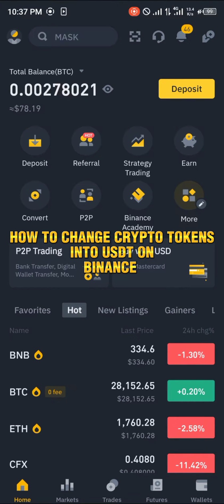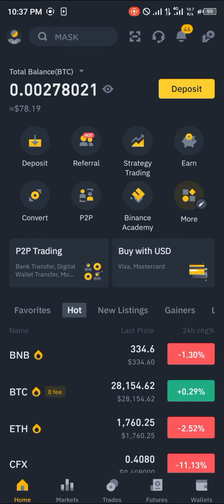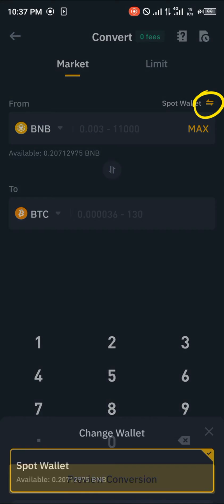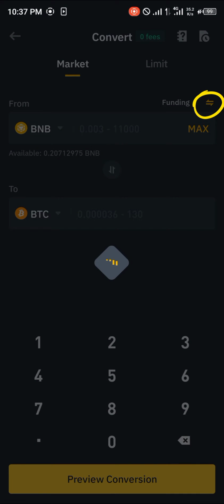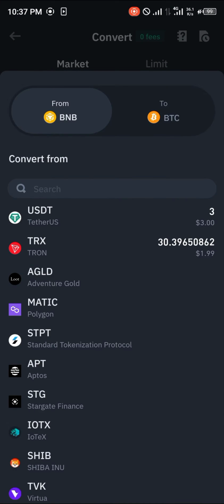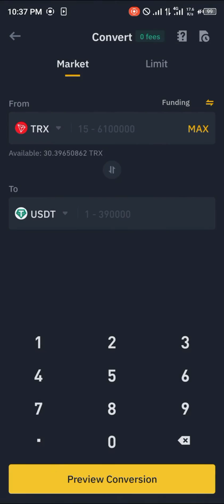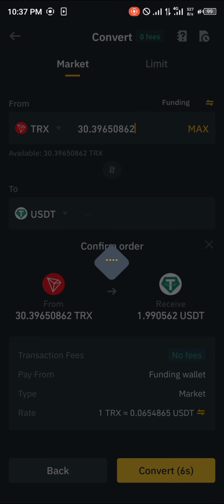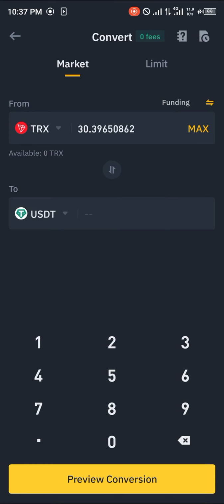How to Convert Any Coin in USDT in Binance App (Step by Step)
In this quick video, I will show you How to Convert Any Coin in USDT in Binance App step by step.

Are you looking to convert some of your cryptocurrency into USDT? You're in the right place. In this video, we'll show you how to convert any coin in Binance app to USDT.

First, you need to login into your Binance account. If you don't have an account yet, sign up and complete the verification process.

Once you're logged in, go to your balance page and choose the coin you want to convert into USDT. For example, if you want to convert Bitcoin to USDT, choose the BTC coin.

Next, click on the 'Trade' button and choose the 'Convert' option from the dropdown menu.

In the convert page, enter the amount of Bitcoin you want to convert to USDT.

Next, select USDT as the conversion coin.

Confirm the conversion by clicking the 'Convert' button.

The conversion will be processed automatically within a few seconds.

And just like that, you've successfully converted your Bitcoin to USDT on Binance.

We hope this tutorial has been helpful. Don't forget, you can use these same steps for other coins you want to convert to USDT.